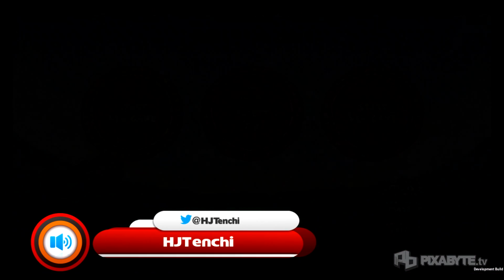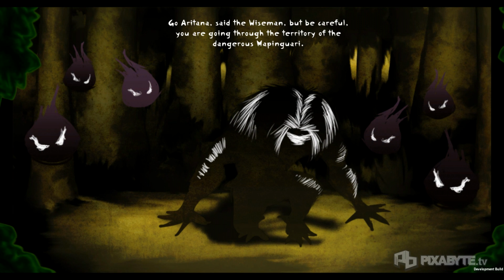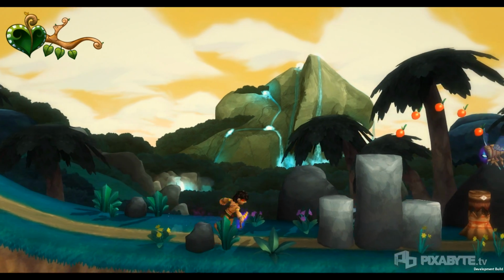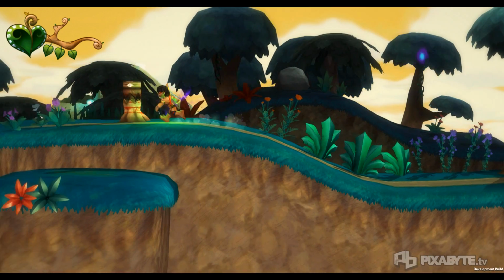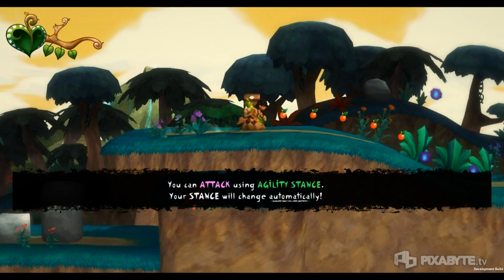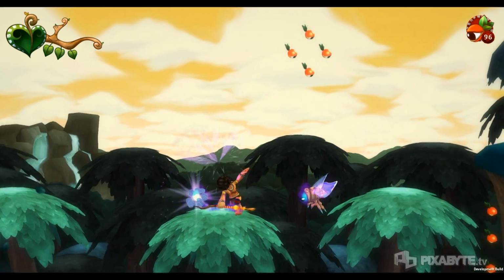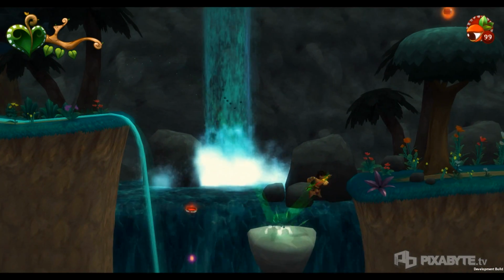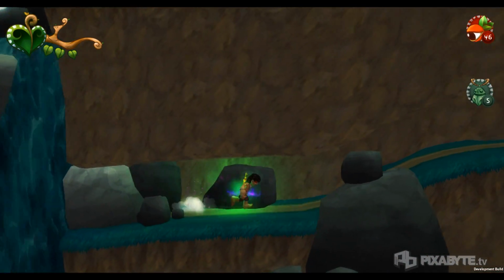Aritana Gameplay Preview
HJTenchi takes an early look at Aritana and the Harpy's Feather, a classic platformer inspired by Brazilian folklore.